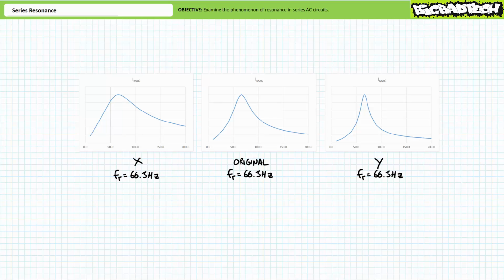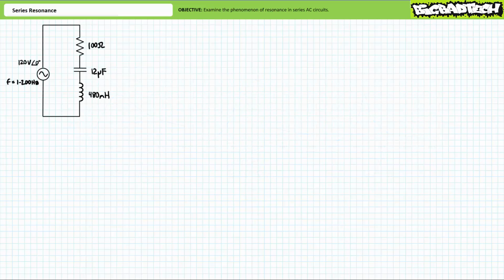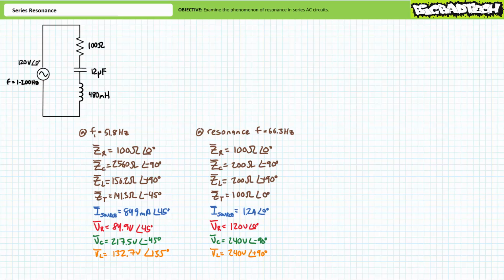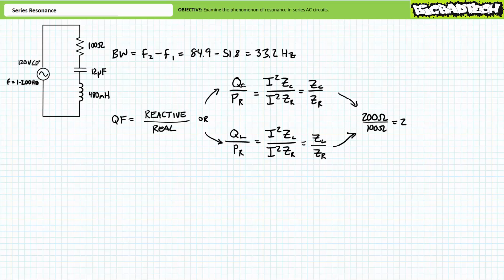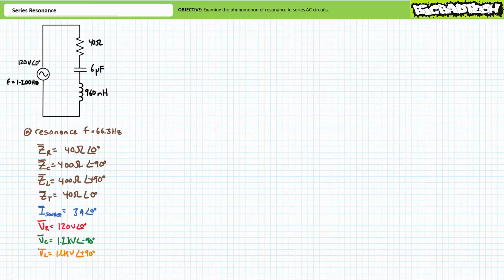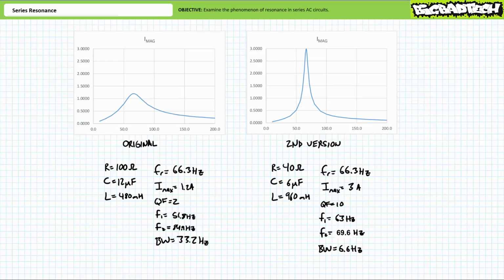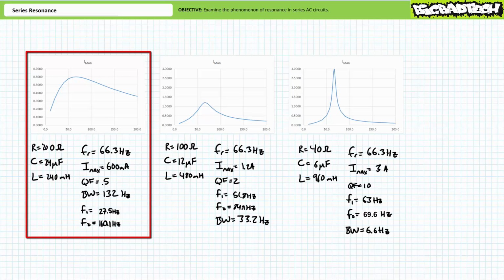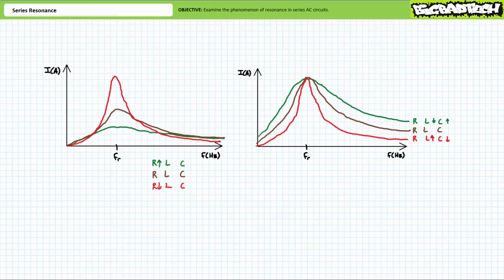Series Resonance (Part 2 of 2)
In this lesson we'll examine the phenomenon of resonance in series AC circuits. We'll learn to calculate the resonant frequency and examine electrical properties at conditions of resonance and at conditions of other than resonance. Additionally, we'll learn to calculate quality factor and bandwidth. (Part 2 of 2)